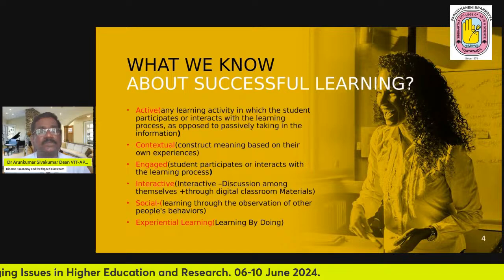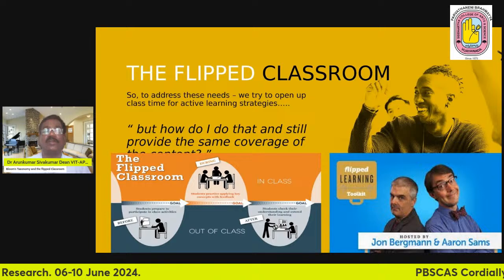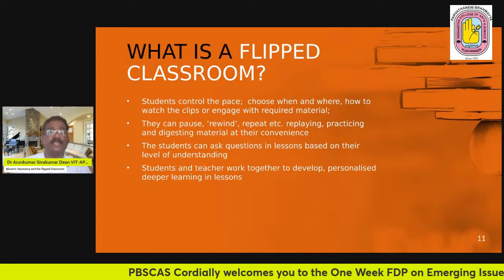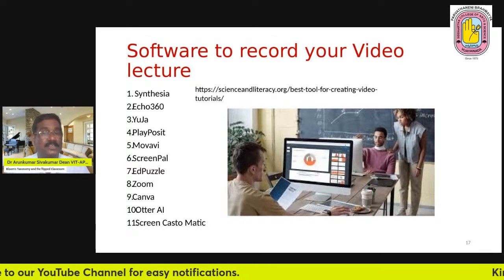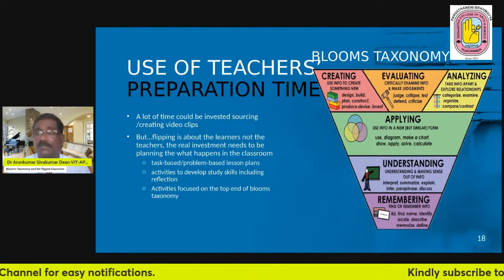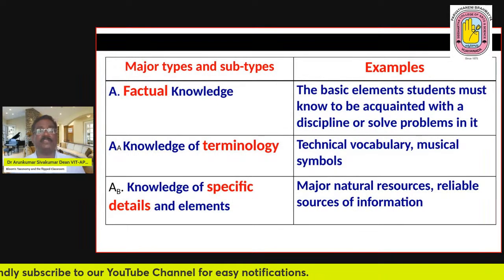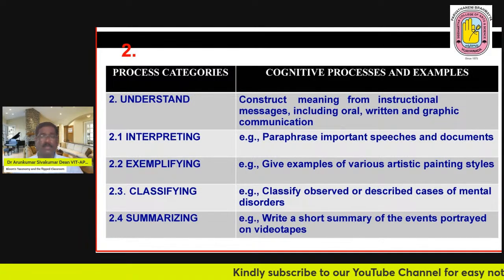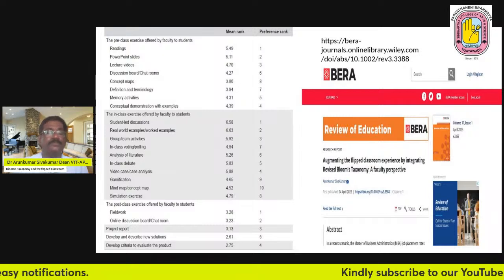Innovative Pedagogies in Higher Education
Day - 4 of One Week FDP
Integrating Revised Bloom's Taxonomy and
the Flipped Classroom Approach